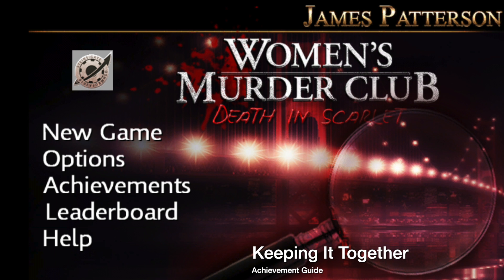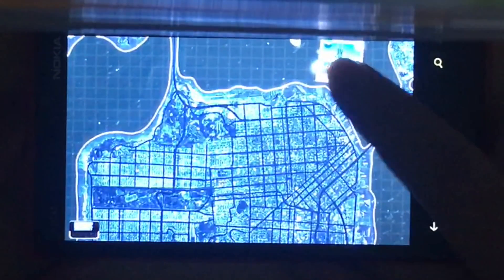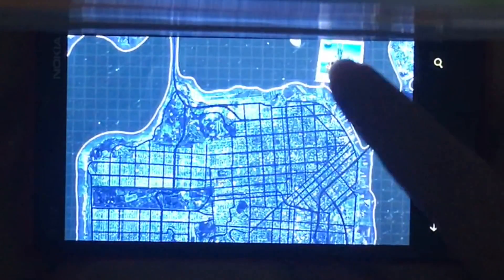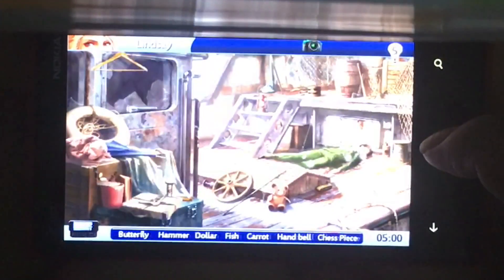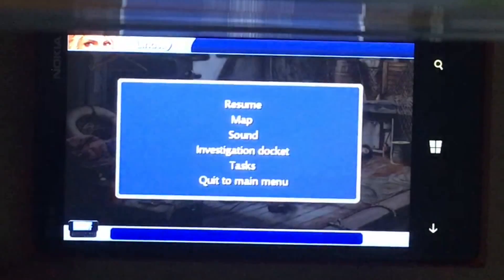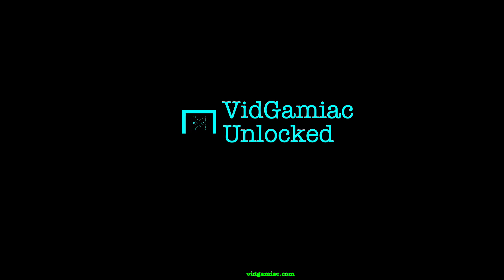Women's Murder Club - Keeping It Together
Keeping It Together - During gameplay, the player pauses the game and accesses the Investigation Docket.